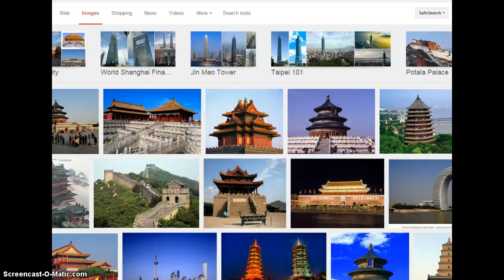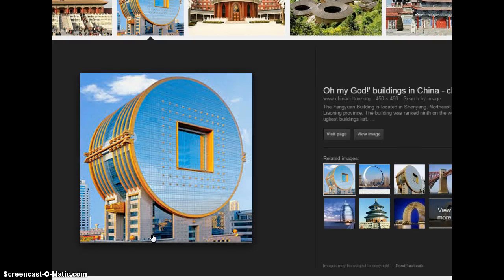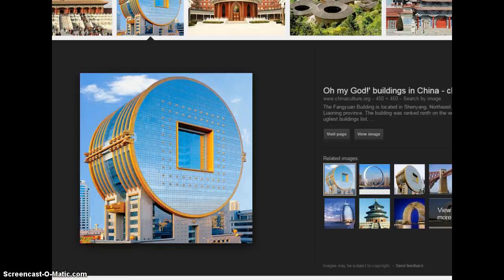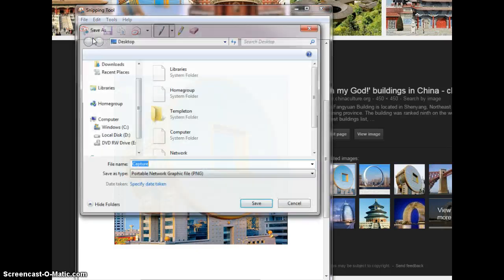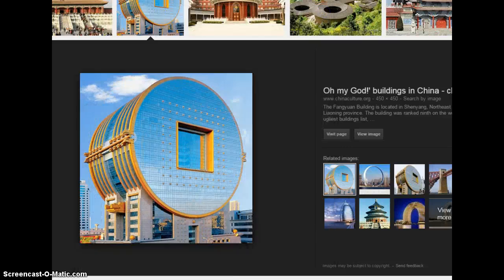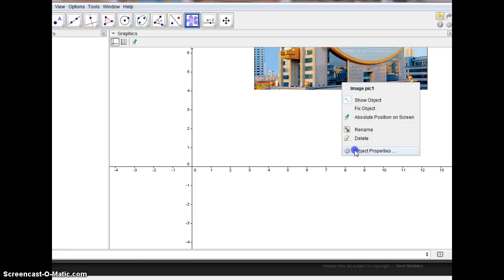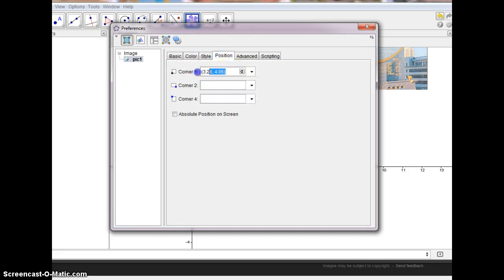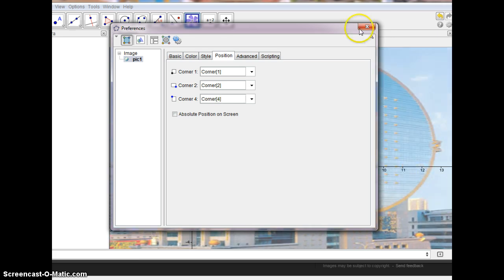uploading an image into geogebra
How to upload and image into geogebra using a PC.